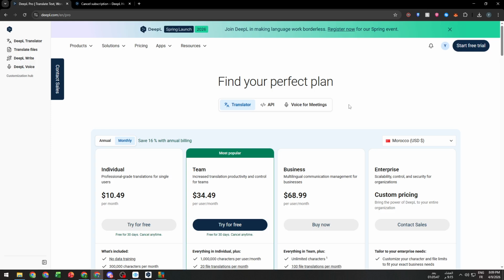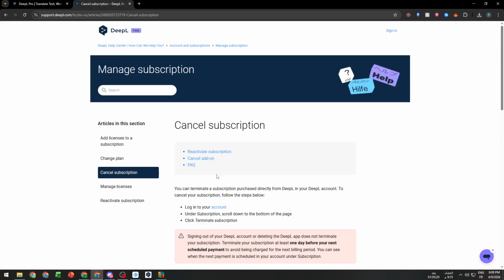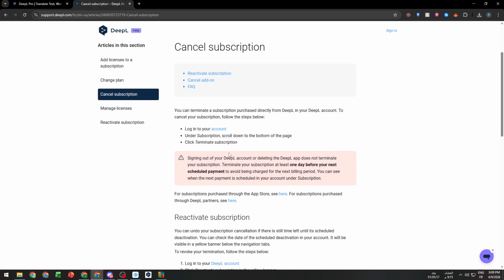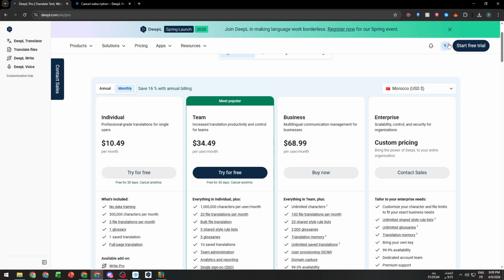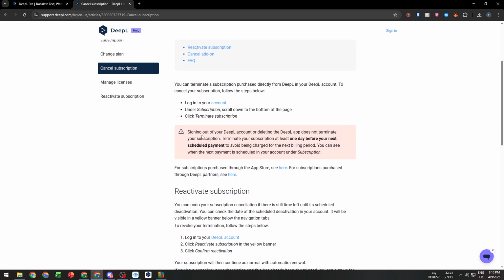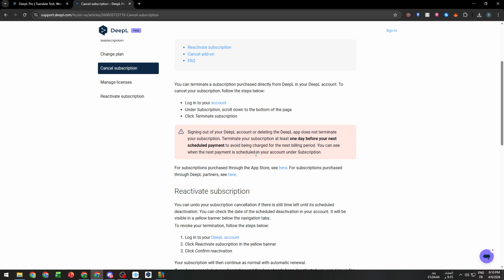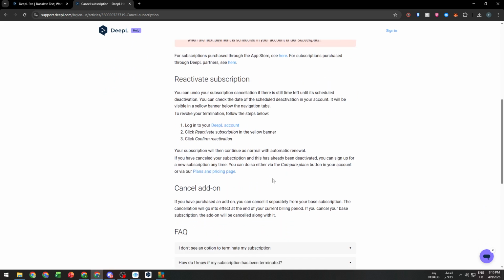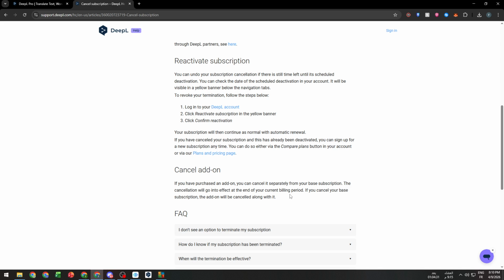How To Cancel Deepl Pro Subscription! Tutorial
Today we talk about deepl translator,all about deepl pro,Cancel Deepl Pro Subscription